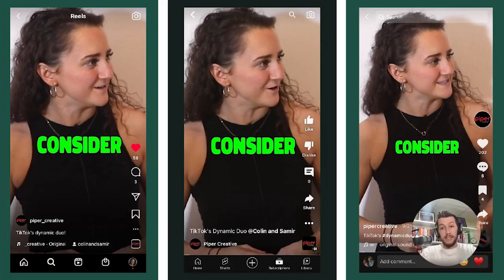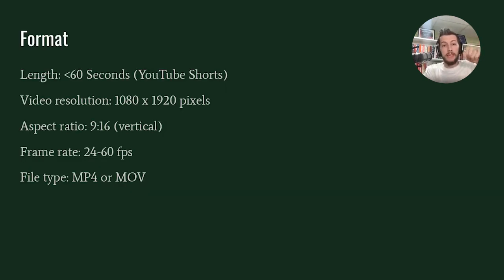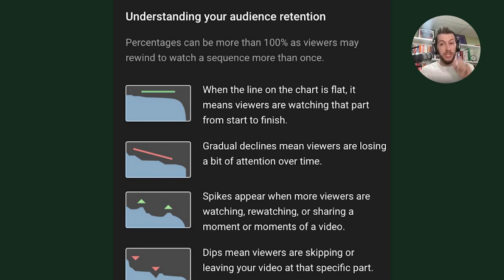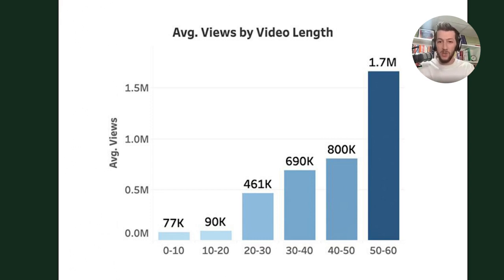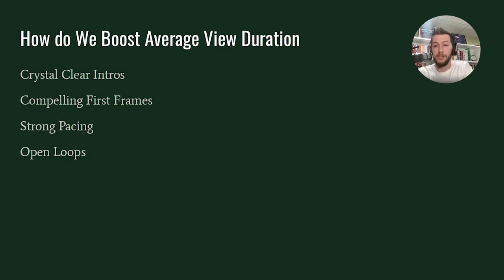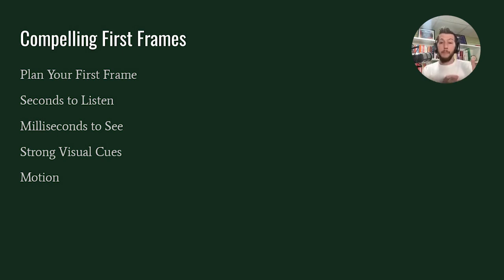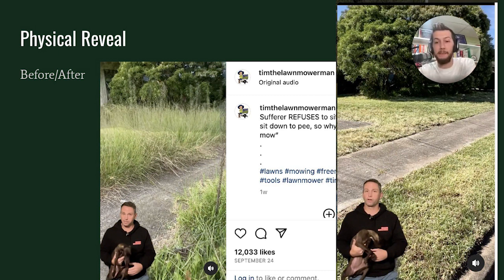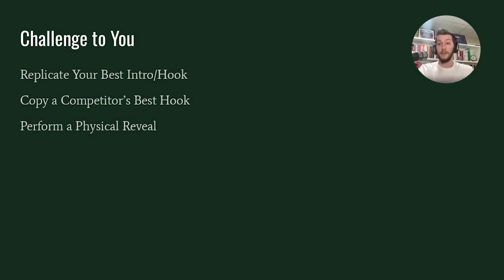Content Strategy: Short-form Vertical Video Strategy